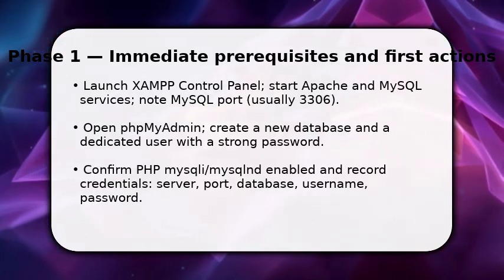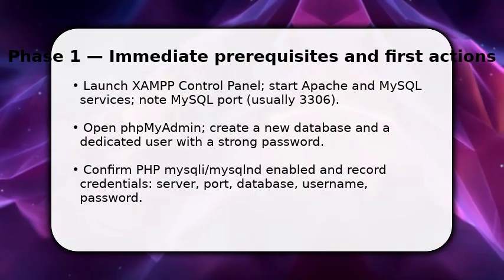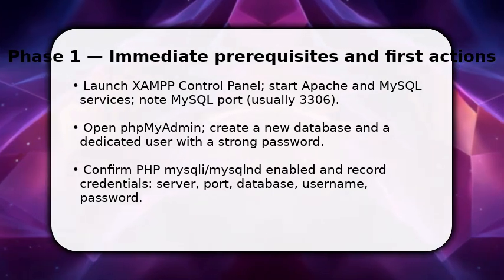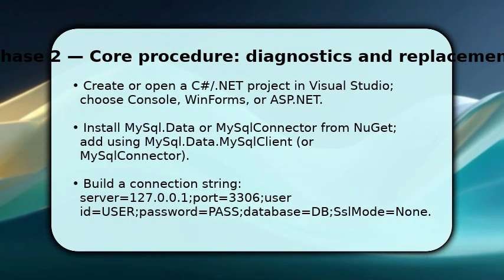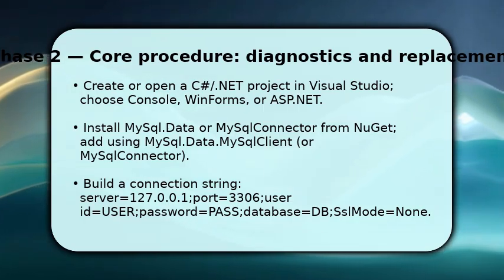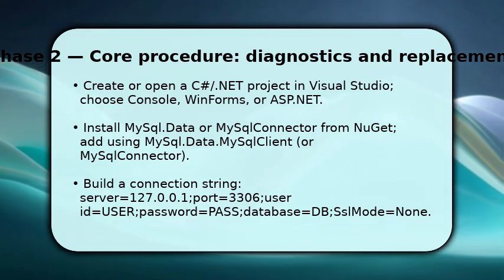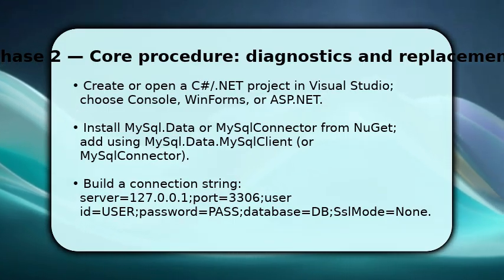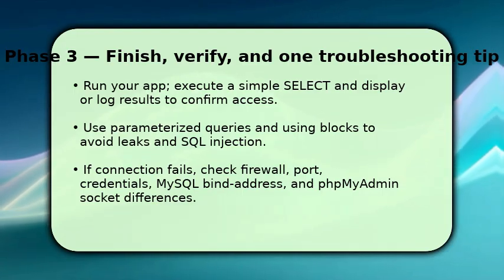How to Connect Xampp(phpmyadmin) Mysql Database to Visual Studio Step by Step (full Guide)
How to Connect Xampp(phpmyadmin) Mysql Database to Visual Studio Step by Step (full Guide) | 🔒 Surfshark VPN Deal — Stay private and secure. $1.99/mo + 3 Months Free ▸

Discover the comprehensive guide to linking XAMPP PhpMyAdmin MySQL database with Visual Studio. This video tutorial walks you through each step, ensuring a smooth connection process for developers and data analysts alike.

XAMPP, PhpMyAdmin, Visual Studio Connection Guide, Link MySQL Database to Visual Studio, Database Integration Tutorial, SQL Server Connector for XAMPP, Data Management Software Connectivity